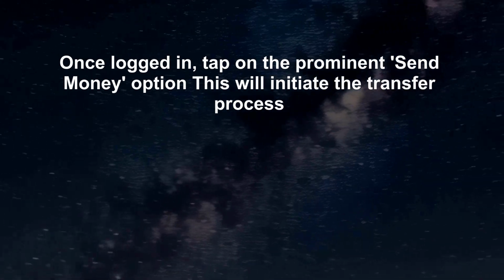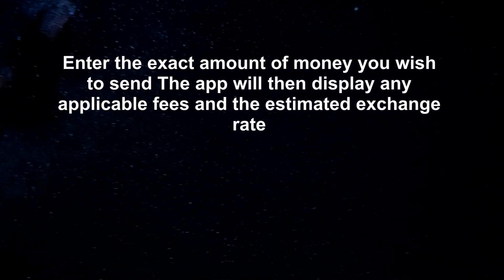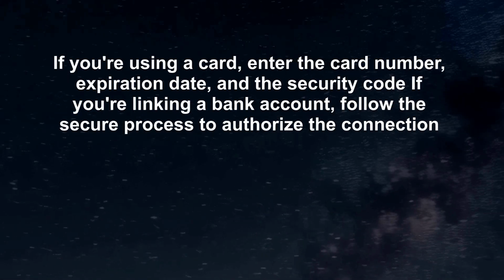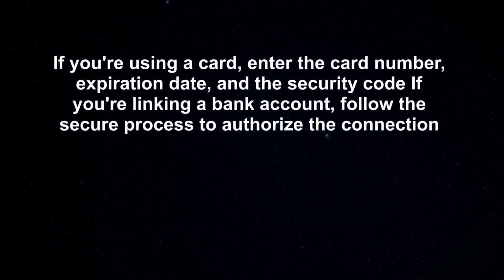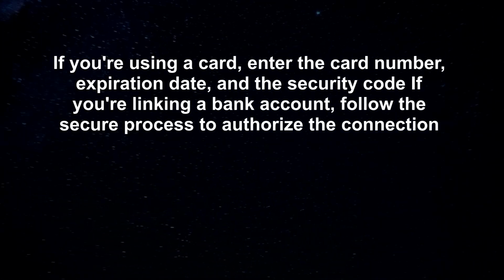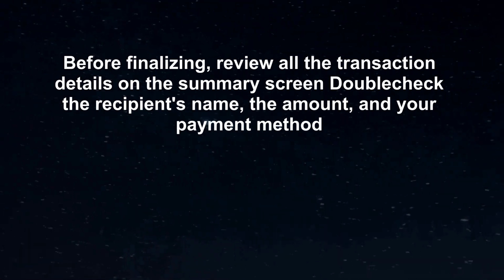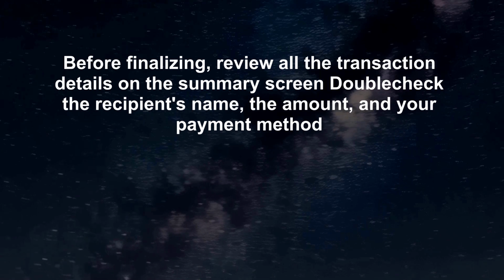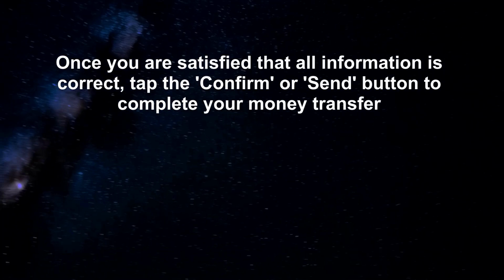How to Send Money Using Moneygram App - Julia'sTutorials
How to Send Money Using Moneygram App provides a step-by-step guide on sending money via the Moneygram mobile app, detailing how to enter recipient information, choose a payment method, and complete the transaction securely from your smartphone.

00:00 Intro
00:06 Launch the App
00:14 Login or Sign Up
00:22 Send Money
00:30 Select Destination Country
00:40 Enter Transfer Amount
00:52 Add Recipient Details
01:07 Choose Payment Method
01:20 Enter Payment Information
01:34 Review Transaction Summary
01:47 Confirm and Send
01:57 Transfer Complete